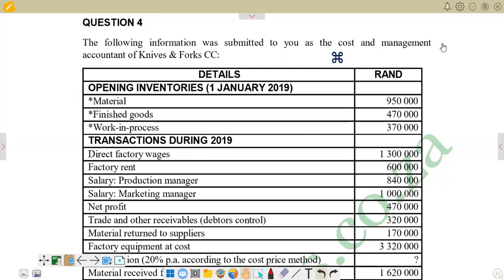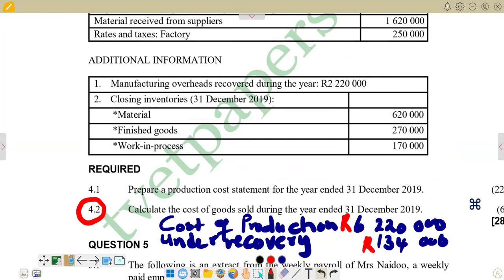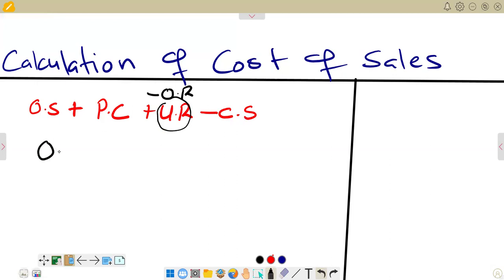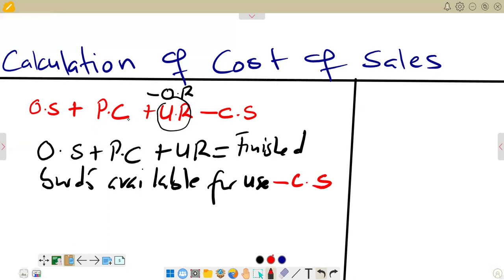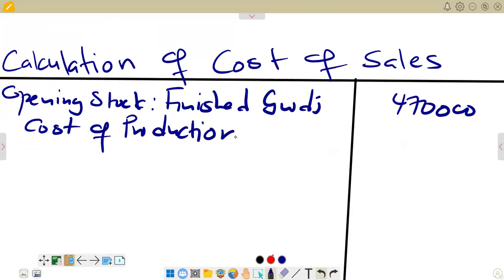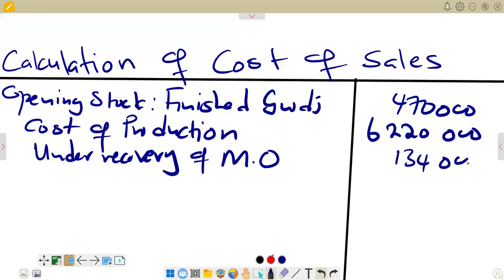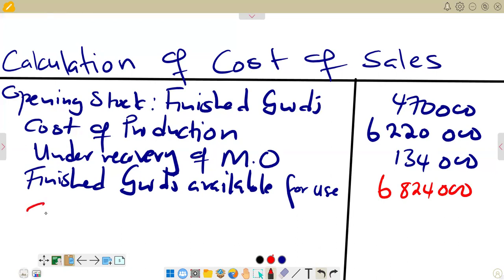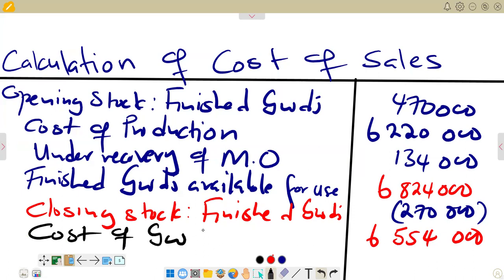COST AND MANAGEMENT ACCOUNTING N5 COST OF SALES JUNE 2021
PRODUCTION COST STATEMENT